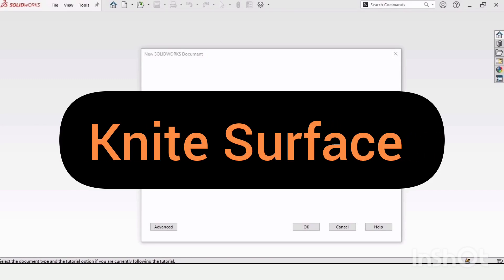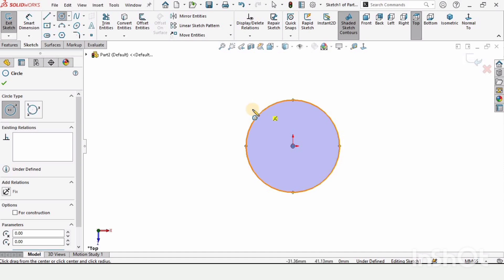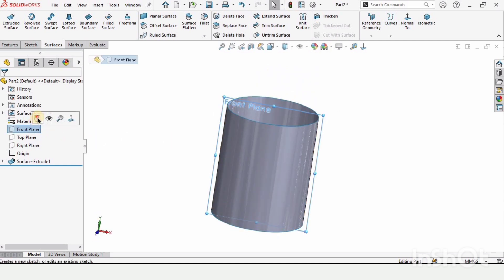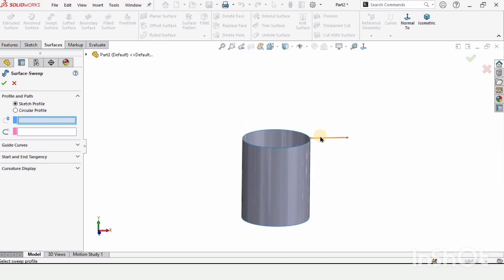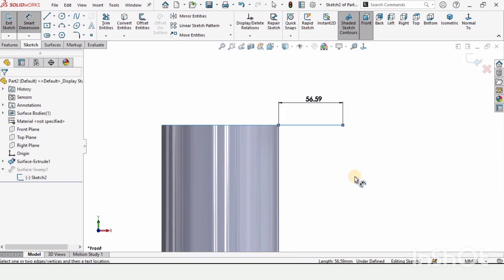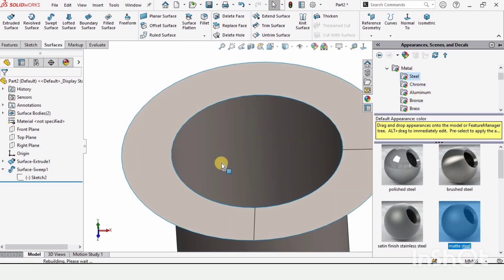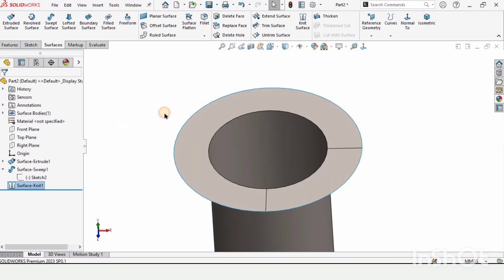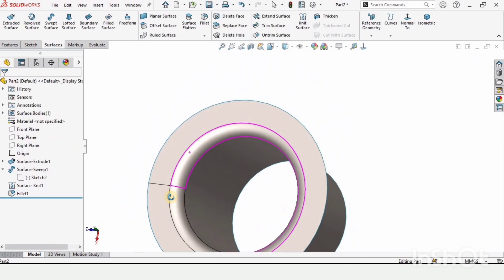Knit Surface in SOLIDWORKS | Surface Modeling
This solidworks tutorial is about how to use the knit surface tool. while working in surface modeling, it is important to learn this tool. The reason and importance is explained in this solidworks tutorial.